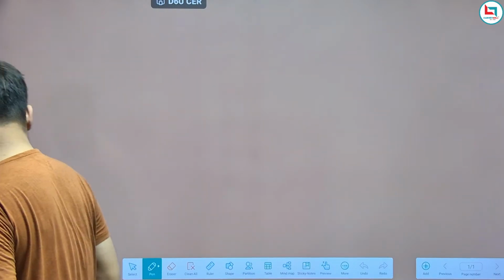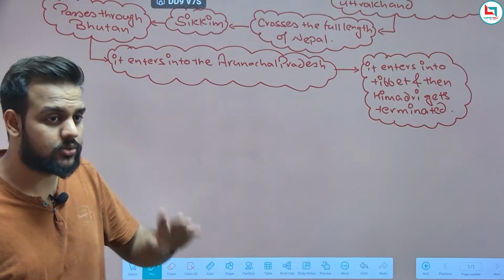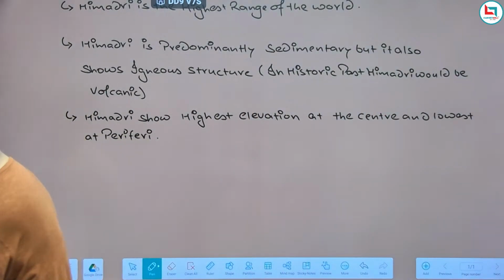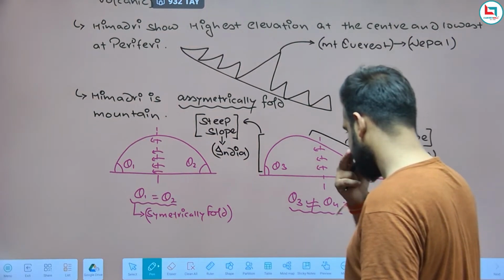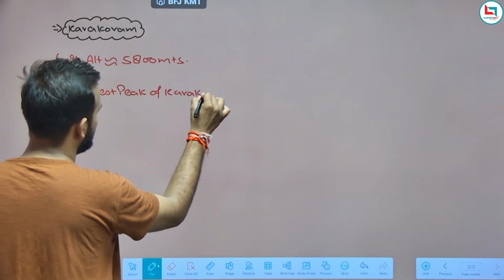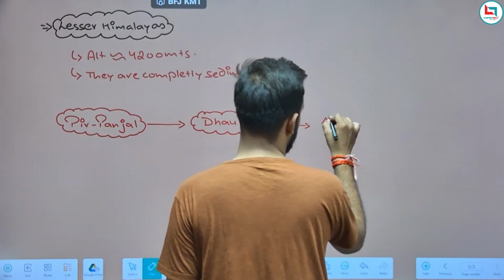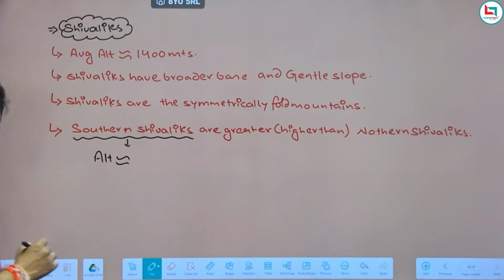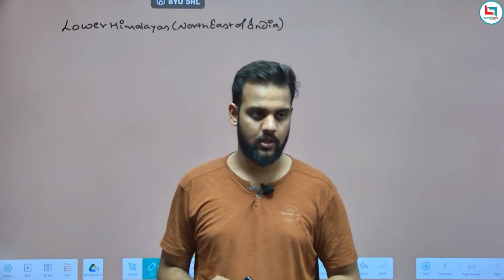Characters Of Himalaya Mountain #01 | Mountains | For All Comp. Exams | Geography By Shivam Sir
Welcome to the Geography Class!
In this session, we will cover the Interior Of The Earth in English, essential for SSC, Banking, UPSC, CDS, Railways, and other competitive exams.

🔹 What You’ll Learn:
✅ Basics of Geography
✅ Physical & Human Geography
✅ Important Geographical Terms
✅ Maps, Continents & Oceans
✅ Climate, Landforms & Natural Resources

📖 Perfect for beginners & exam aspirants! Get conceptual clarity and build a strong foundation in Geography.

📌 Join us daily at Careerwill APP Official for more expert guidance on competitive exams.